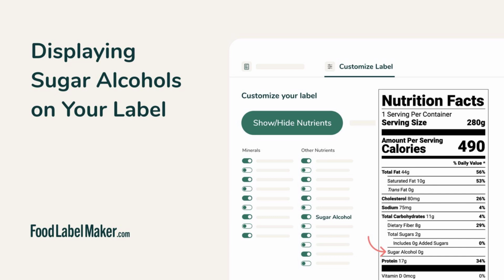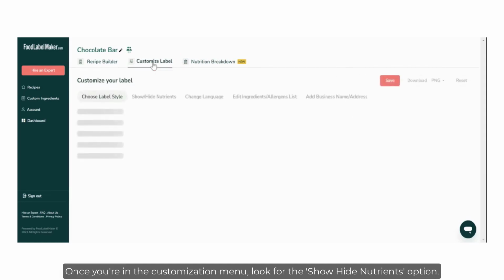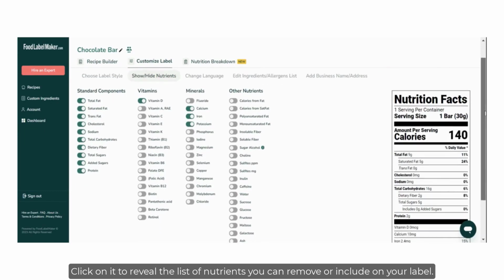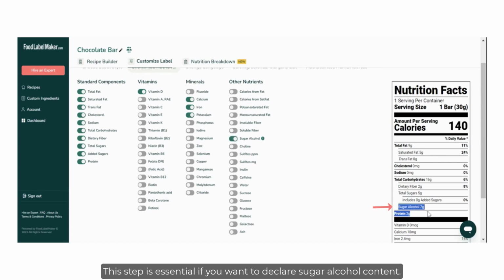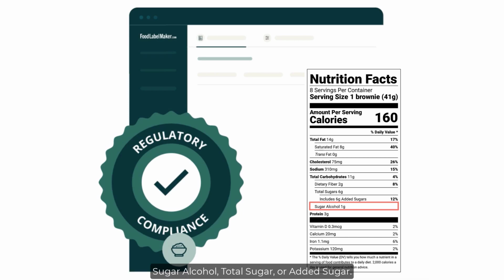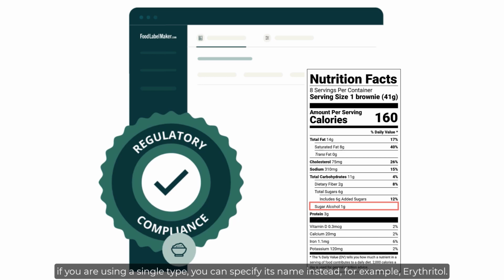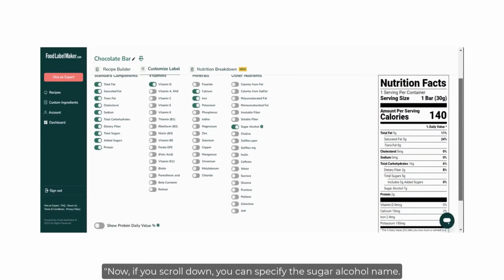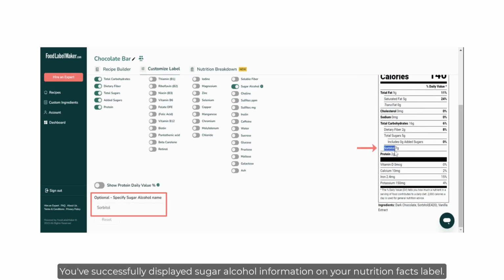How to Display Sugar Alcohols on a Food Label | FoodLabelMaker Tutorial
This tutorial guides you on how to display sugar alcohol information on your nutrition labels. Learn why this is an important step for compliance with FDA regulations, and see how you can specify different types of sugar alcohols like Erythritol or Sorbitol.

Detailed Outline with Timestamps:

0:00 Introduction to displaying sugar alcohols.

0:09 How to navigate to the "Customize Label" tab.

0:14 Selecting the "Show/Hide Nutrients" option.

0:24 How to enable the "Sugar Alcohol" toggle switch.

0:33 The FDA requires this step when making certain claims.

0:48 How to specify a specific sugar alcohol name, such as "Sorbitol."

0:59 The difference in rules for Canada.

1:07 How to enter the name of the sugar alcohol for it to appear on your label.

1:16 Conclusion.